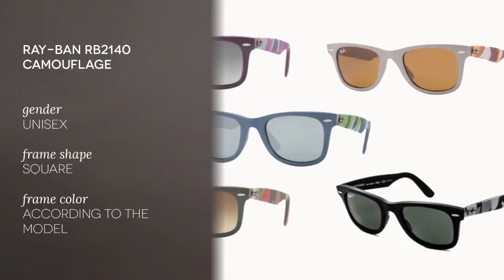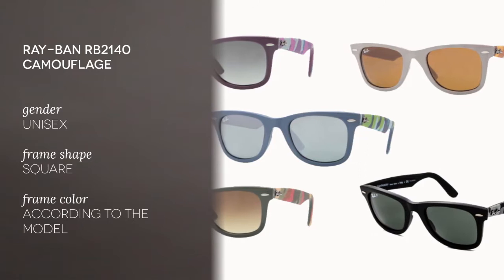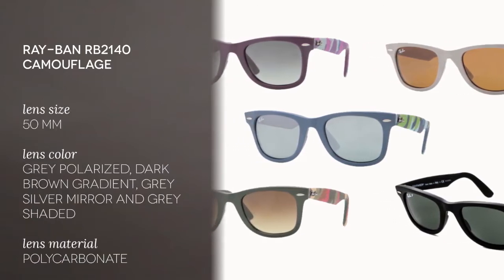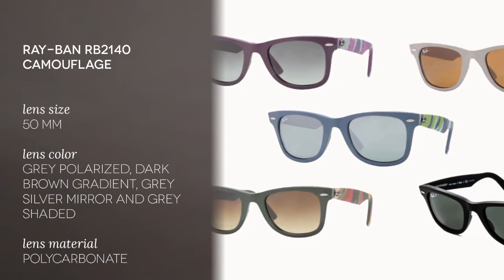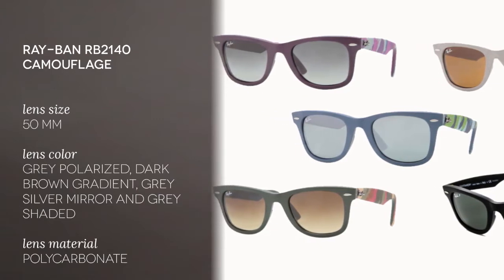Ray-Ban RB2140 Original Wayfarer Urban Camoflage Collection Review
If you would like to buy a pair of trendy Ray-Ban RB2140 Original Wayfarer Urban Camouflage head to our website at:

Today we are taking a look at the Ray-Ban RB2140 Original Wayfarer Urban Camouflage in four different variations.

These unisex glasses feature a full rim frame and a square shape, especially good if you have a round, oval or heart shaped face.
The colours available are Matte Black Grey, Matte Military Green, Matte Blue Mimetic Light, Matte Grey Mimetic and Matte Mimetic Purple and all feature a camouflage temples.

The lenses are made of polycarbonate and measure 50mm, and the Matte Black Grey sunglasses also come with Polarized lenses, offering maximum protection from glare.

All of these glasses have 100%UV protection, so even if you don’t go for the polarized option, you are still being protected.

Head to our website for more glasses and sunglasses, and order with us to receive a free lens cleaning kit.